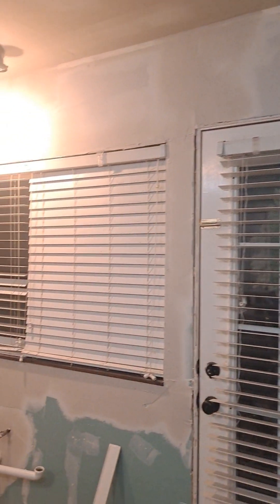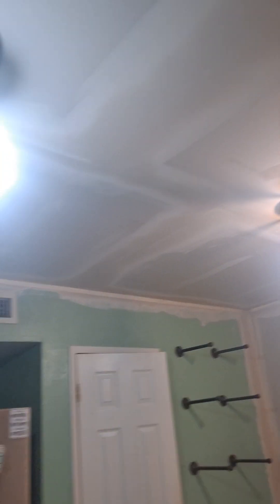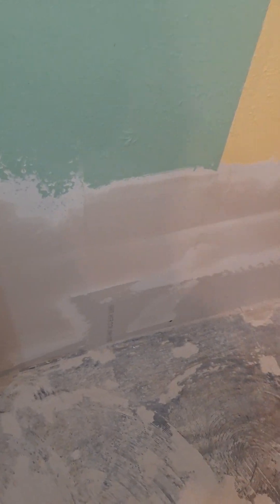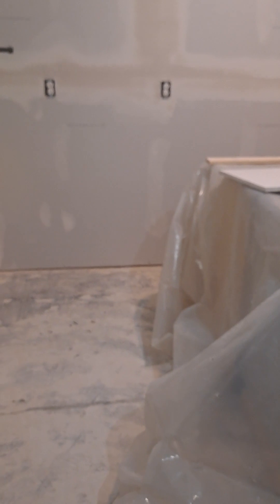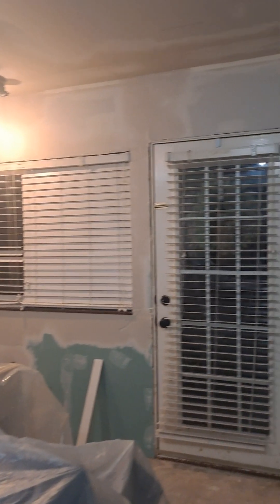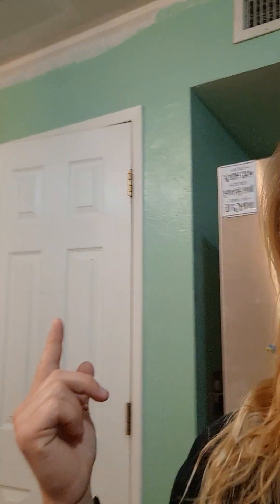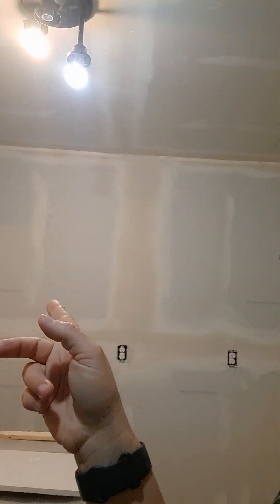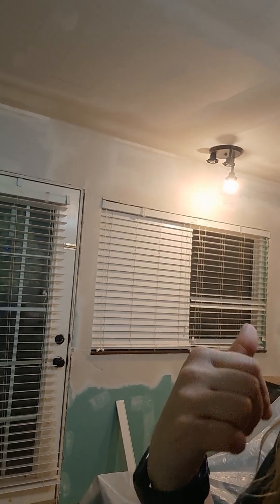Busted water line update. Drywall is up!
Drywall went up today. Kitchen is looking better already.